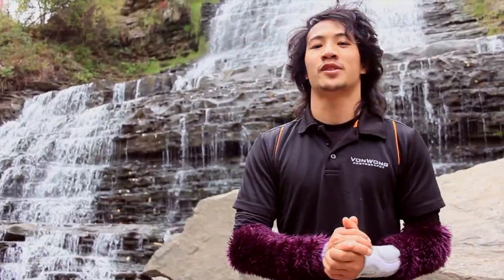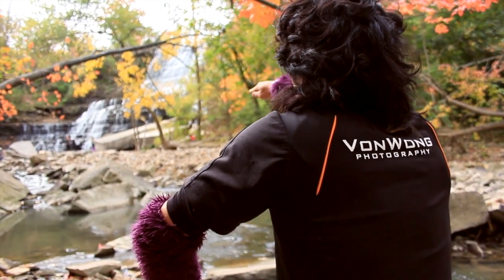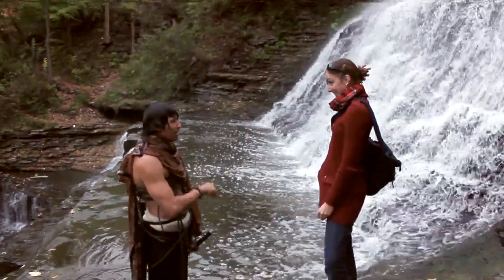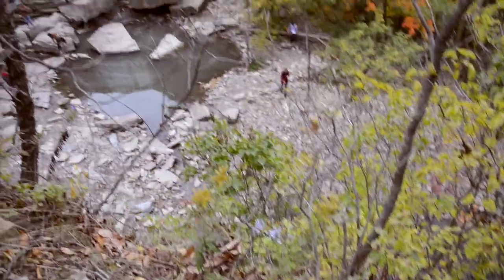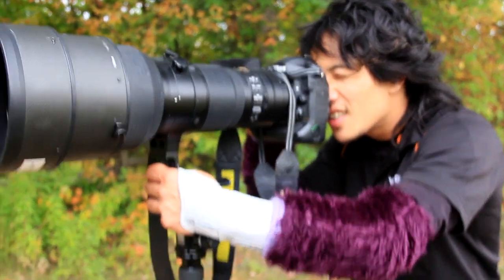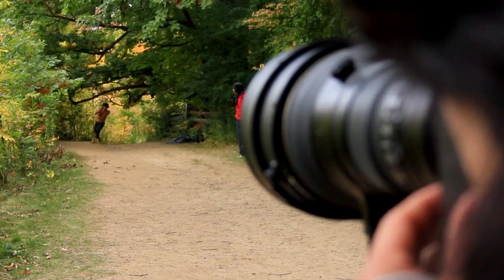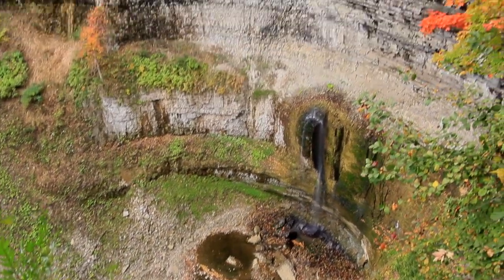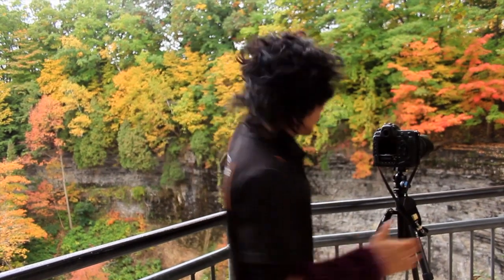9 degrees, waterfall, Asian superhero and a 400mm lens.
Read to learn how to win a sexy von wong bracelet! :)